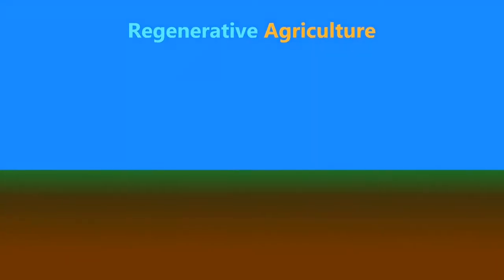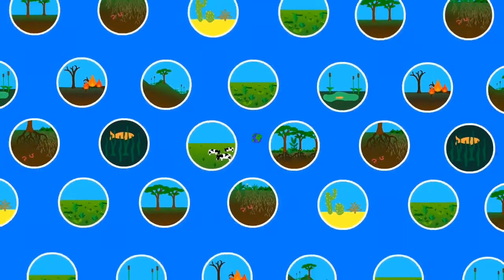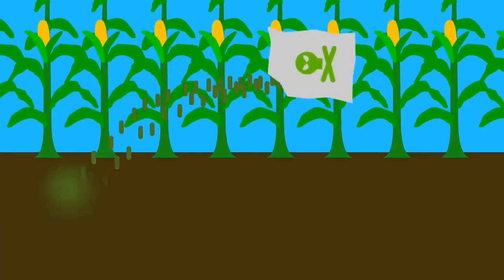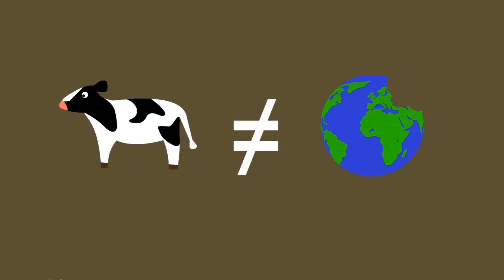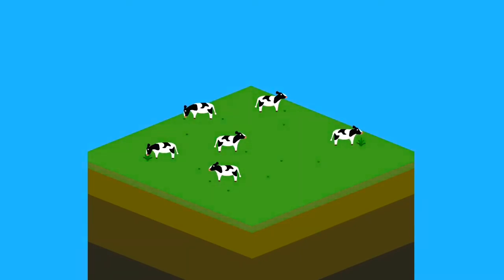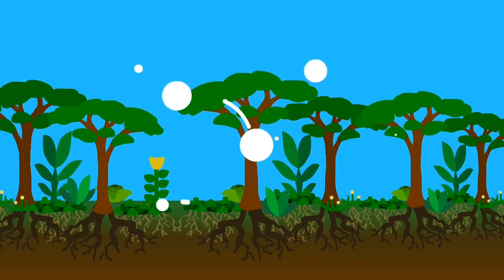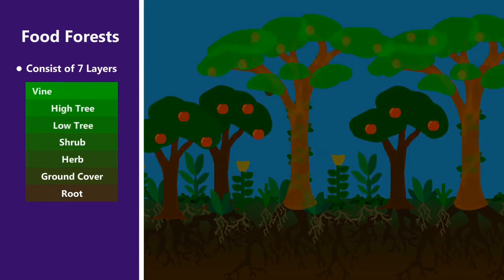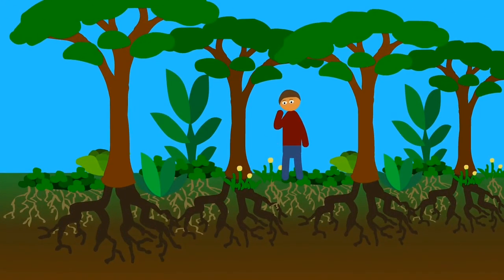Agro Revolution and regenerative agriculture ?زرعی انقلاب اور مستقبل کے لیے دوبارہ تخلیقی زراعت؟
lets do agriculture but not at the cost of this planet
rb agrarian